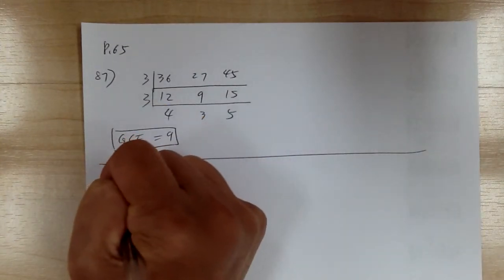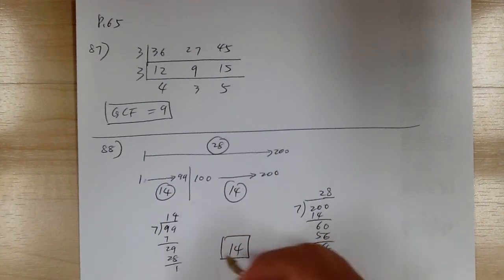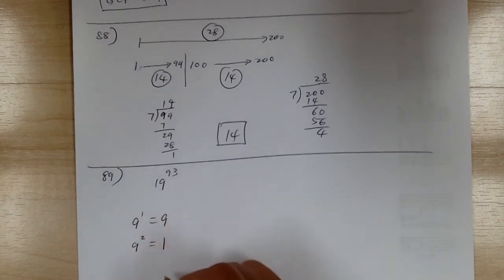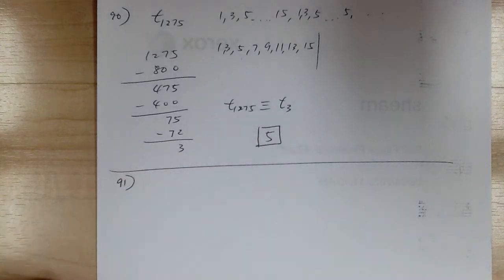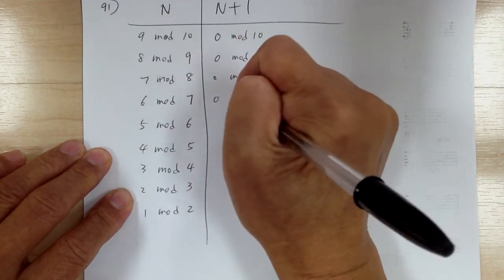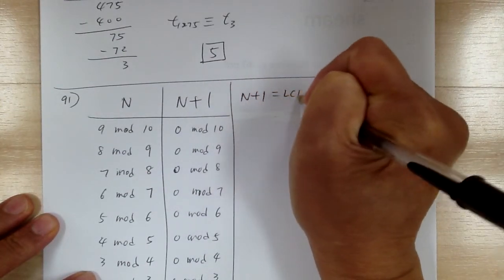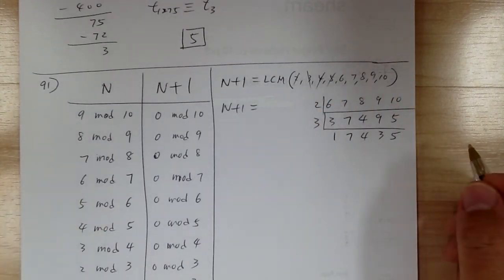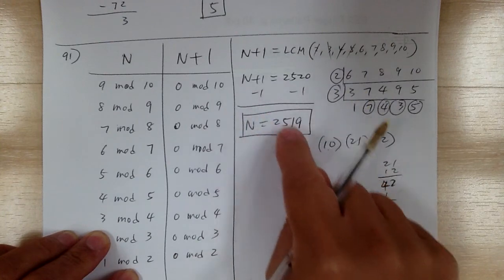Competition Math p.65 #87-91